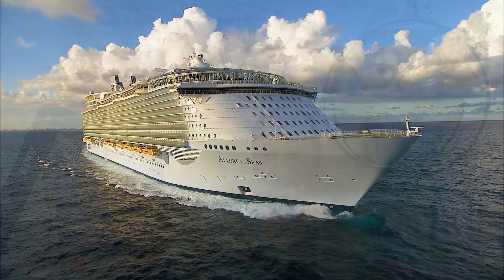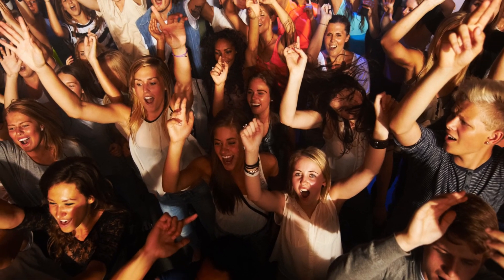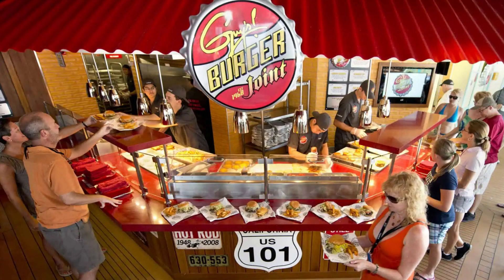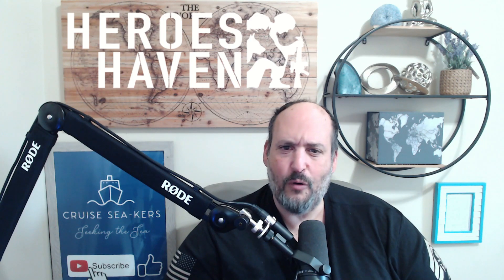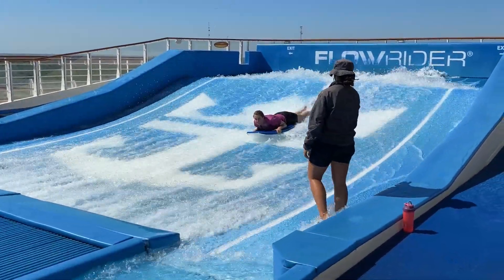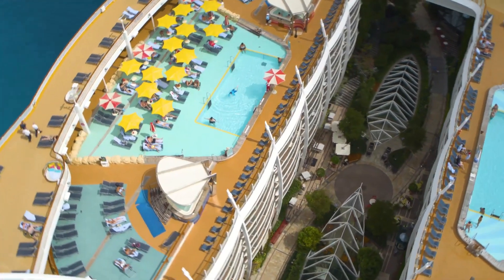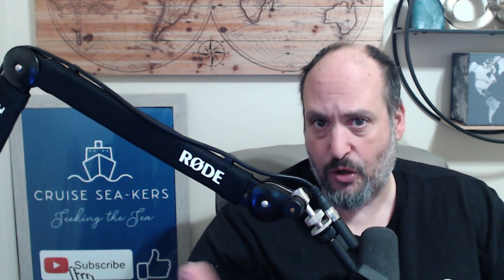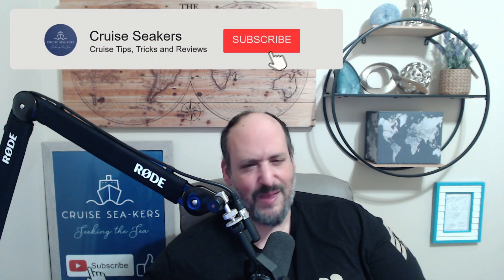Battle of the Giants: Carnival's Mardi Gras XL Class vs. Royal Caribbean's Oasis Class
Welcome to the ultimate showdown of the giants! In this epic video, we delve into the world of cruise ships to compare two behemoths of the sea: Carnival's XL Class and Royal Caribbean's Oasis Class. Join us as we embark on a thrilling journey to explore the features, amenities, and sheer magnificence of these colossal vessels.

Get ready to witness a battle of size, luxury, and innovation as we compare and contrast the Carnival XL Class with the Royal Caribbean Oasis Class. From the moment you step on board, we'll take you through a comprehensive analysis of each ship's grandeur, offering an in-depth look at their architectural marvels, onboard entertainment options, dining experiences, and more.

Discover the distinctive features that set these cruise lines apart, and gain insights into the unique characteristics that make each class of ships a force to be reckoned with. We'll explore the XL Class's breathtaking water parks, thrilling rollercoaster Bolt, and expansive deck space, while also uncovering the Oasis Class's revolutionary Central Park, awe-inspiring neighborhoods, and jaw-dropping entertainment venues.

Whether you're a cruise enthusiast seeking the perfect ship for your next adventure or simply fascinated by the engineering marvels of these floating cities, this video has something for everyone. Join us on this thrilling virtual voyage as we compare and contrast the very best that Carnival and Royal Caribbean have to offer.

So sit back, relax, and get ready to witness the Battle of the Giants: Carnival's XL Class vs. Royal Caribbean's Oasis Class. It's time to crown the ultimate winner in the world of cruising!

for the wonderful drone footage!

Hero’s Haven for Vets who are struggling with trauma and PTSD.

--  Battle of the Giants: Carnival's XL Class vs. Royal Caribbean's Oasis Class --
0:00 Intro
1:15 Round 1 : The Ship comparison
3:44 Round 2 : The Dining
5:54 Round 3 : The Entertainment
8:35 Round 4 : The Onboard Amenities
11:41 Round 5 : The Staterooms
13:45 Wrap Up

Cruise Essentials:
Cruise Power Strip No Surge Protector
Passport Holder
Full Face Snorkel Mask
Snorkel Fins
Motion Sensor Night Light
Sunrise Alarm Clock
Packing Cubes
Magnetic Hooks
Thumb Slot Badge Holder And retractable Reel
Round Cord Heavy Duty Lanyard
Wrinkle Release
Portable Charger Power Bank
Portable Charger Power Bank with Wall Plug